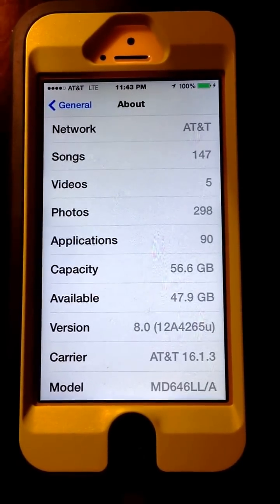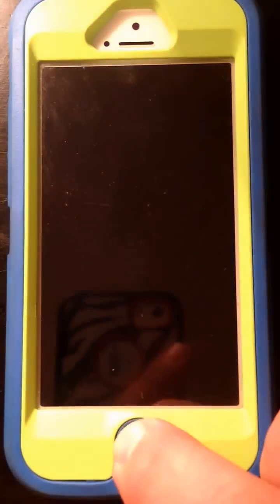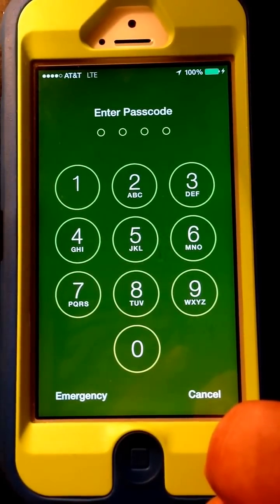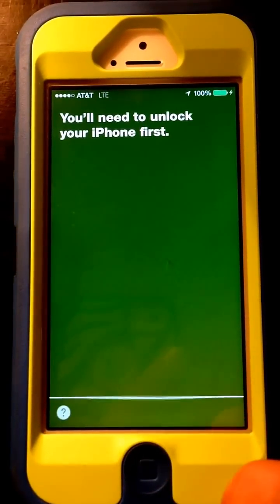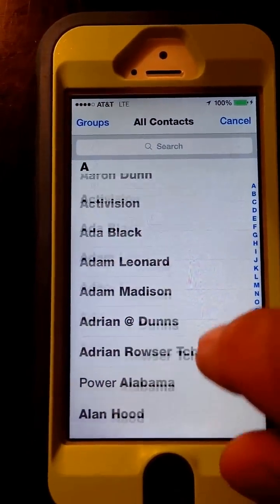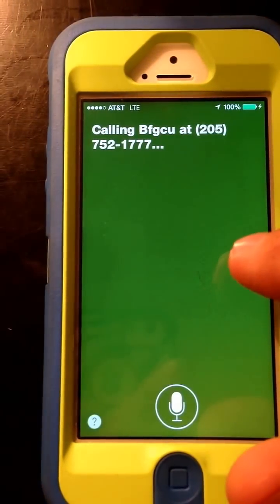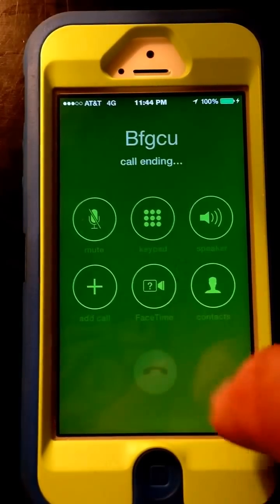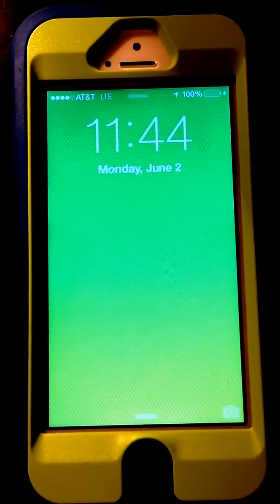iOS 8 lock screen bypass to view contacts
Bypass lock screen to view contacts